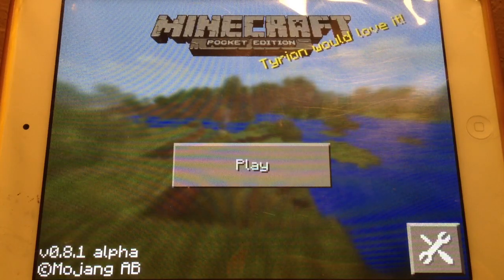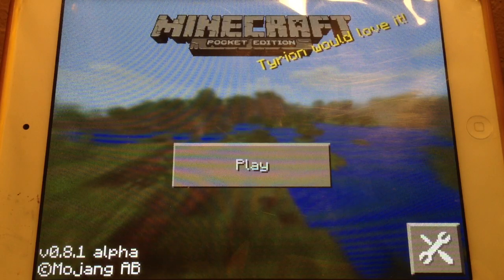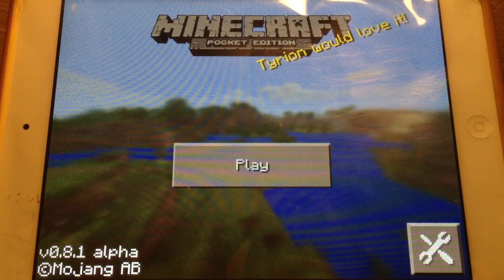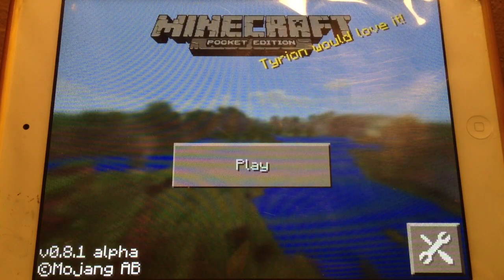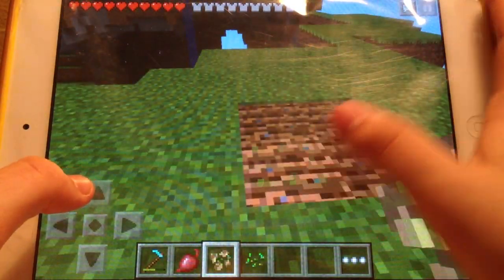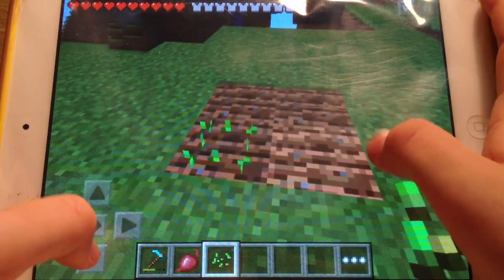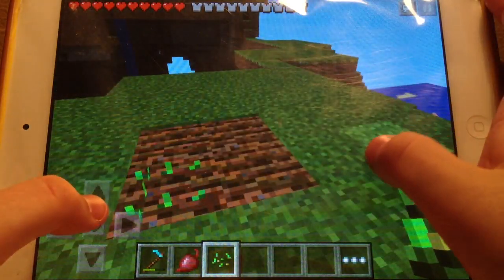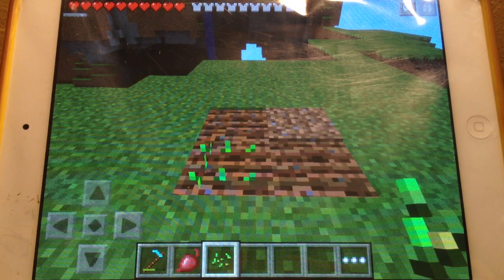Minecraft PE: How to Get Beetroot Seeds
Tutorial of how to get beetroot seeds in Minecraft PE.